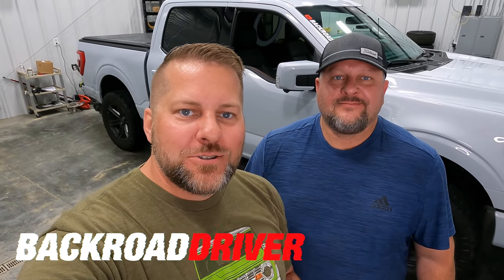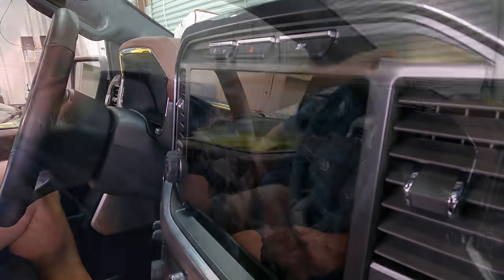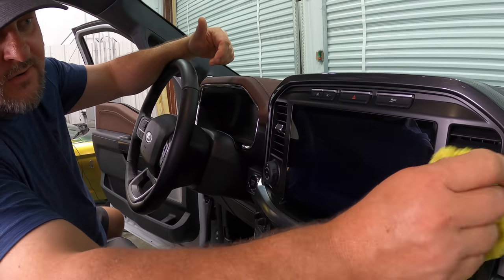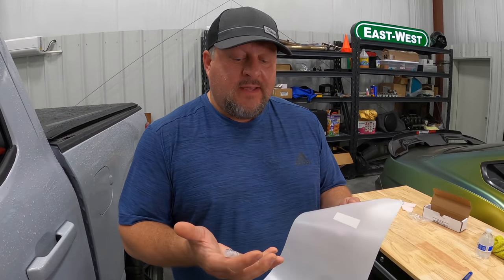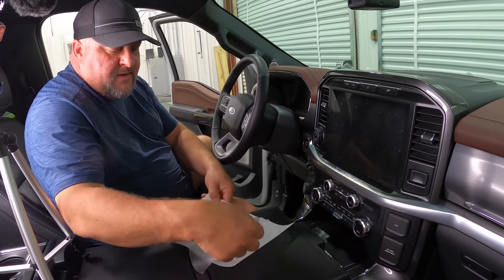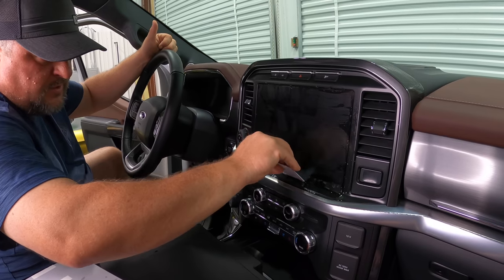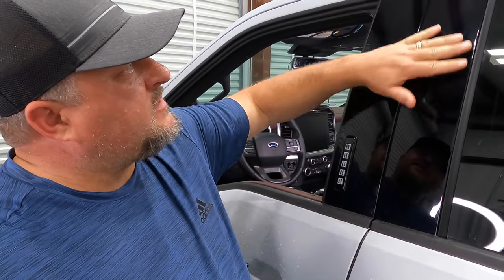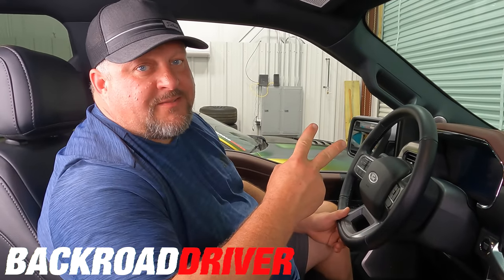2021 F150 Screen Protector - No More Greasy Screen - The OCD Plug Matte Finish Film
2021 F150 Screen Protector - No More Greasy Screen - The OCD Plug Matte Finish Film
In this video we show you how to protect your 12" screen in your 2021 F150. Sam eats a lot in his 2021 F150 on the new fold down workspace. There is no sink in the 2021 F150 so his hands are greasy and when he touches his 12" screen the gloss finish looks terrible. We install a matte finish film from The OCD Plug and the problem is gone. (Product Link Below)

2021 F150 Screen Protector - No More Greasy Screen - The OCD Plug Matte Finish Film